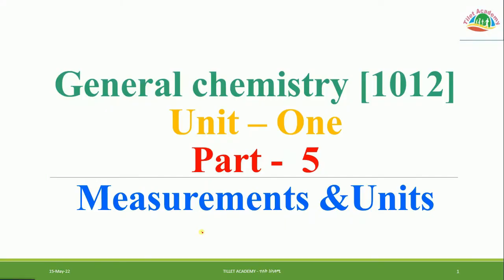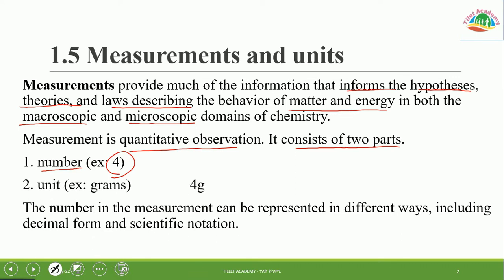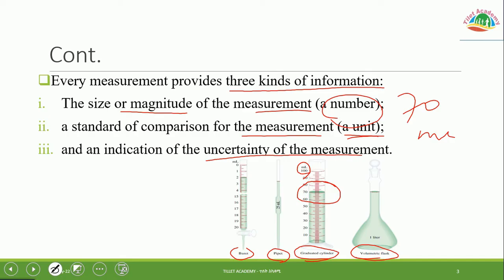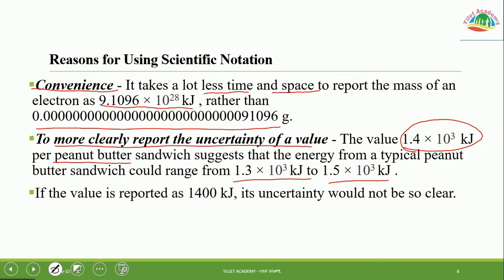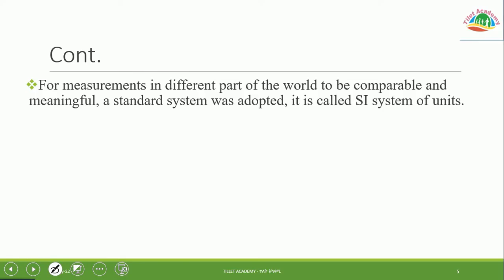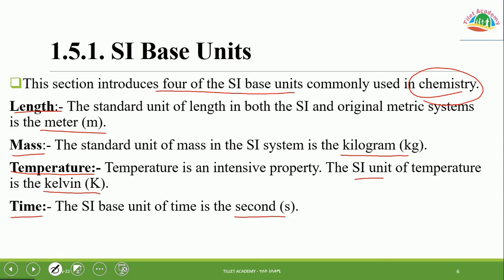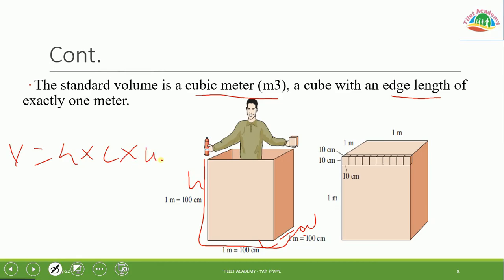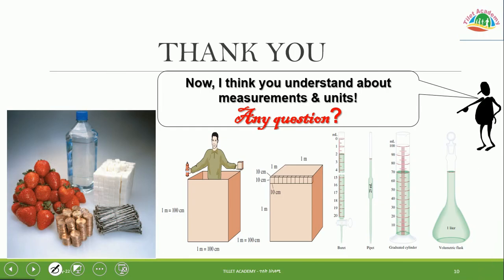Measurements & Units/ General chemistry [1012] for freshman students/ part - 5 / ሙሉ ማብራሪያ በአማርኛ